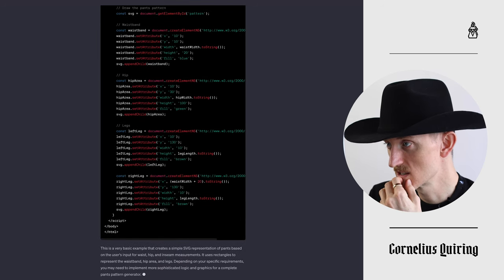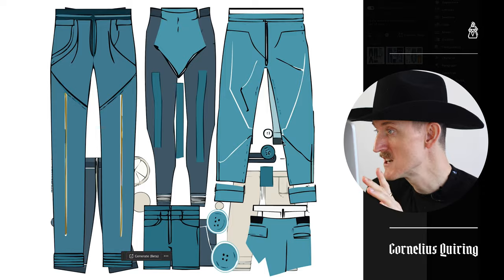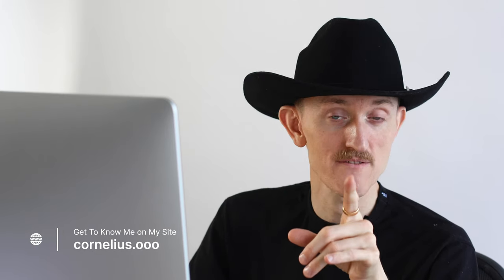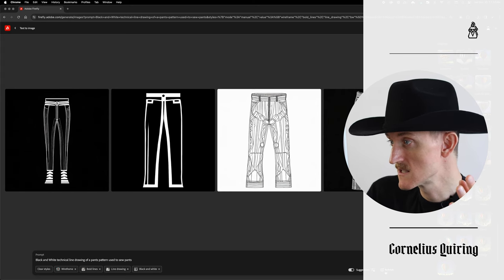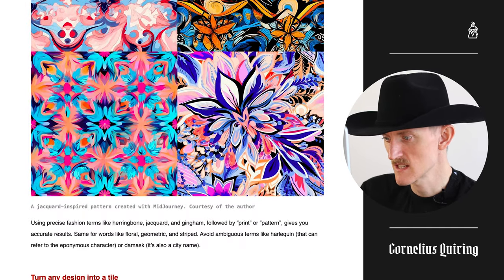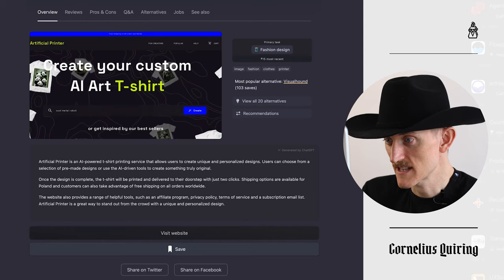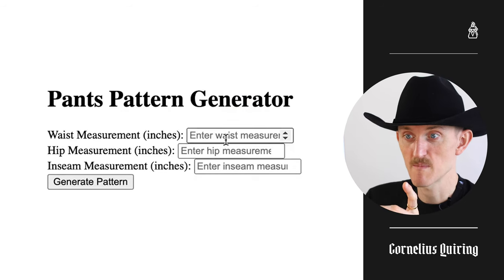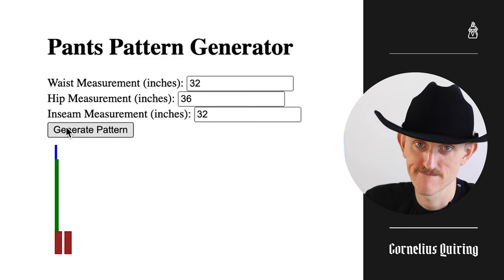Can AI Make My Clothes?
Have the AI robots made by tech giants in Silicon Valley figured out how to create our clothes? More specifically, can they generate an accurate pattern for a pair of pants? I tried to find out.
00:00 — Intro
00:45 — Adobe Illustrator
02:17 — Adobe Firefly
03:08 — Drafting Software
05:55 — ChatGPT